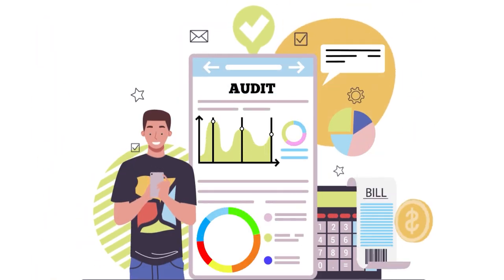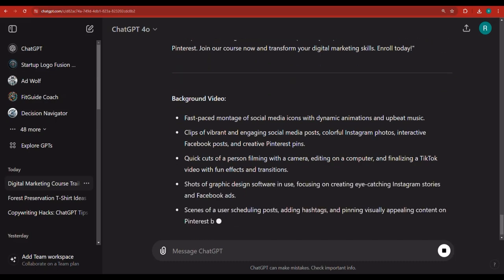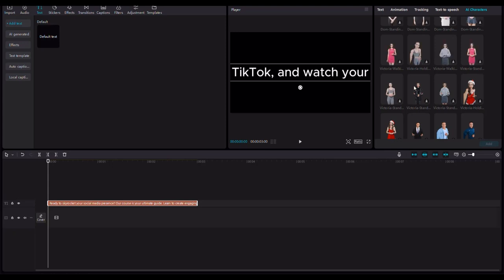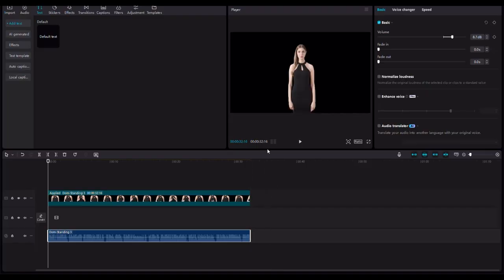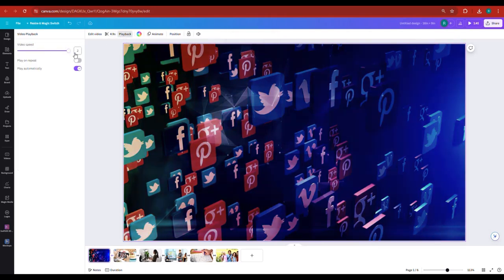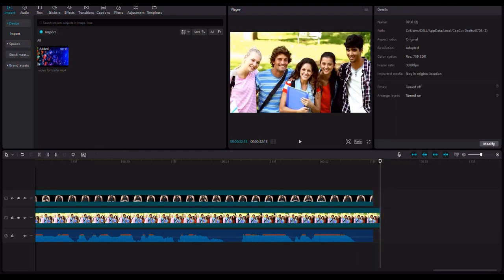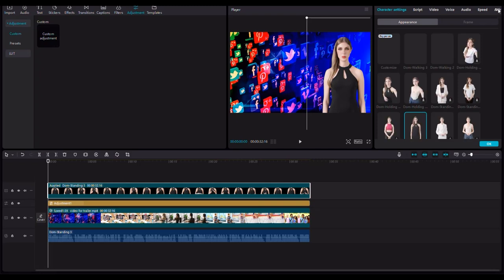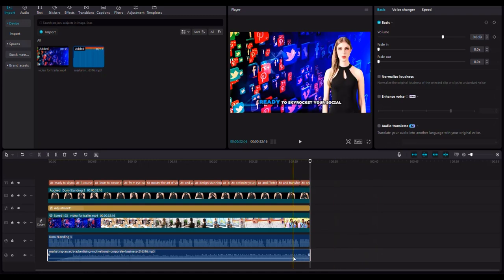Hack to Create Online Course Trailers: Using CapCut, Canva, and ChatGPT!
Discover the ultimate hack to create stunning online course trailers using CapCut, Canva, and ChatGPT! This comprehensive tutorial will guide you through using these powerful tools to design engaging and professional trailers that captivate your audience. Perfect for educators, marketers, and content creators looking to boost their course enrollments. Watch now and elevate your online course marketing!